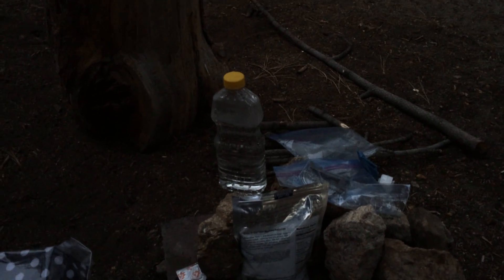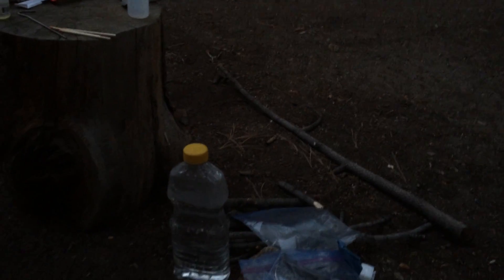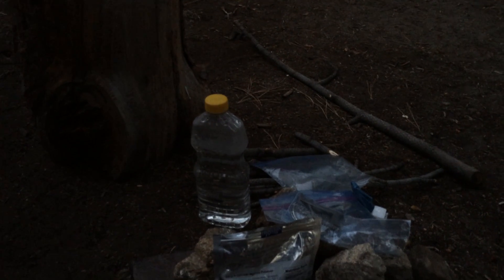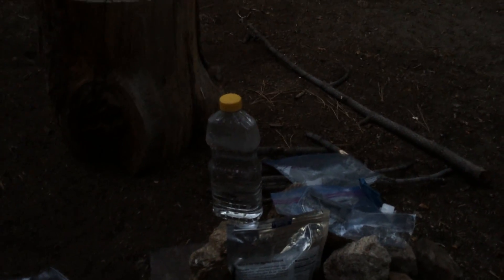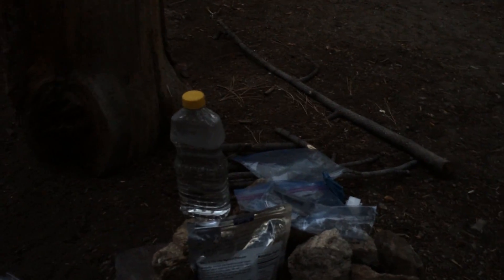My canteens are...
Footnote to Little Jimmy overnighter video.  After an exhaustive search I settled on Mazola Bottles for my canteens.   They are 40 ounces, flat, stable, and wide-mouthed so they are easy to filter into.  They also fit along side your pack better than anything else I have tried.